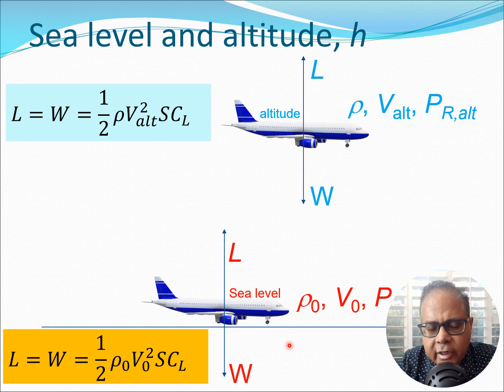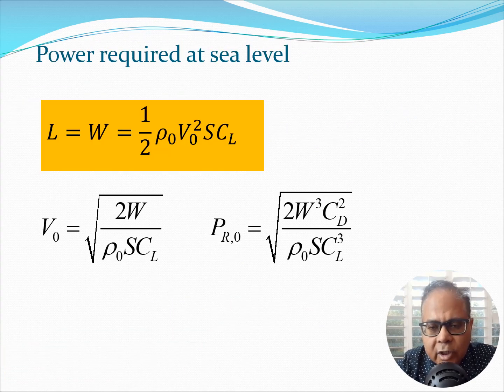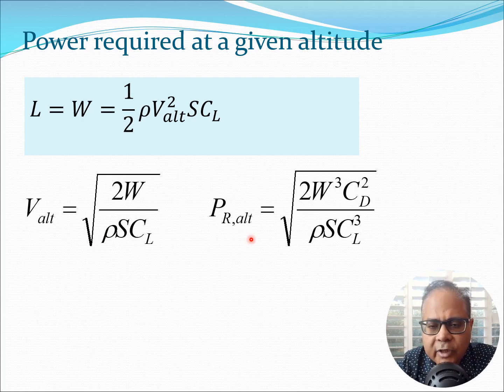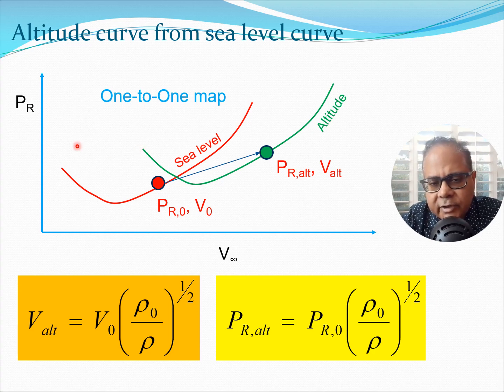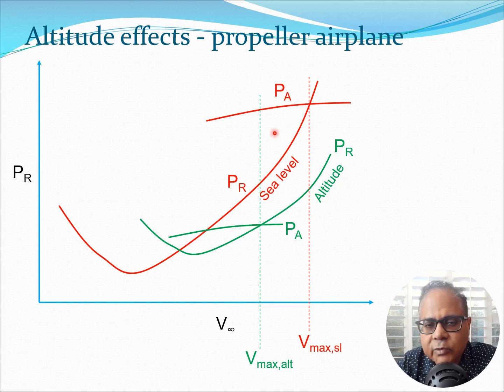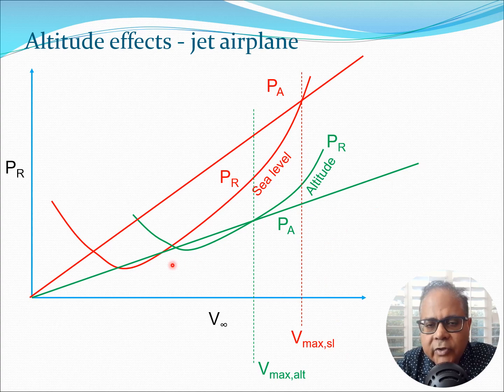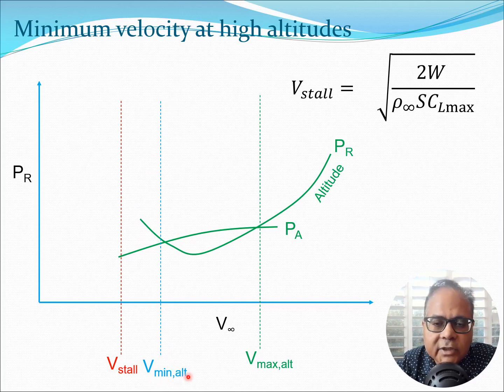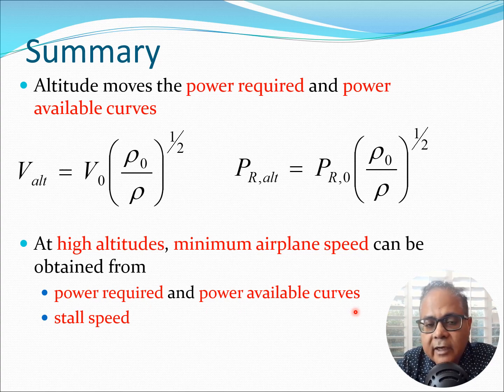Altitude and Airplane Performance, Aerospace Engineering Lecture 33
The effect of altitude on the power required curves for an aircraft effects airplane performance. Equations at sea level and at an altitude are used to get the relations between the power required at sea level and that at an altitude. The maximum and minimum speed of the airplane can be impacted by the power available and required at a given altitude. In some cases, stall speed may be lower than the min speed of the aircraft obtained from power available. Both jet and propeller engine airplanes are discussed.